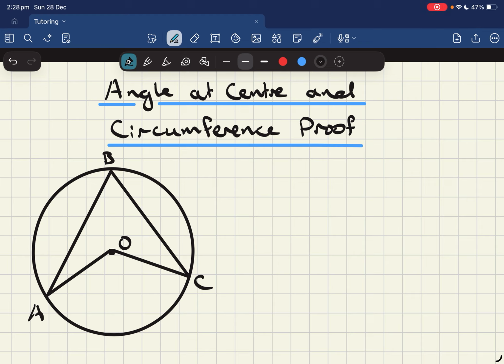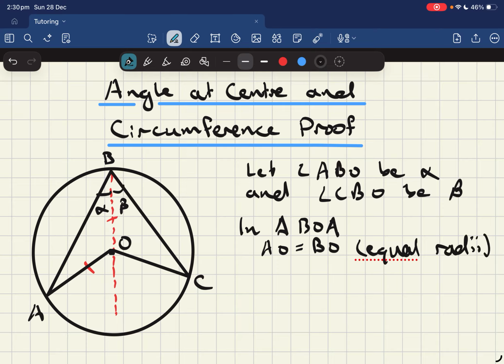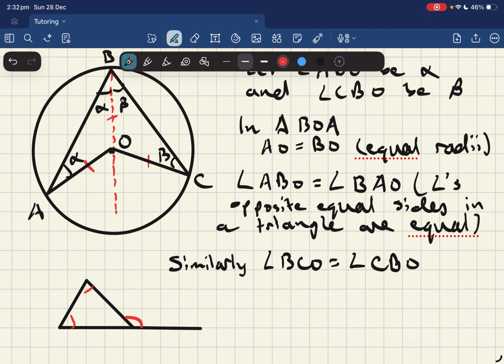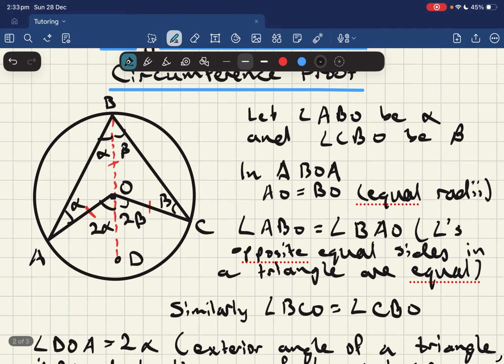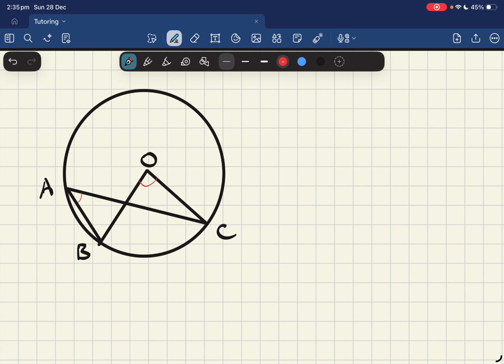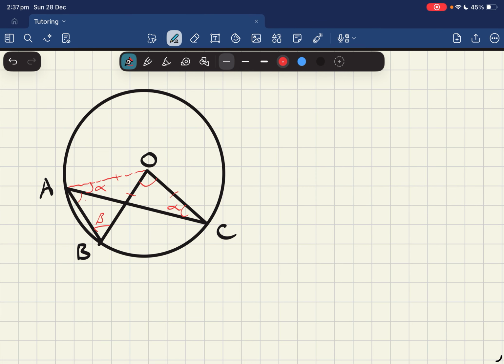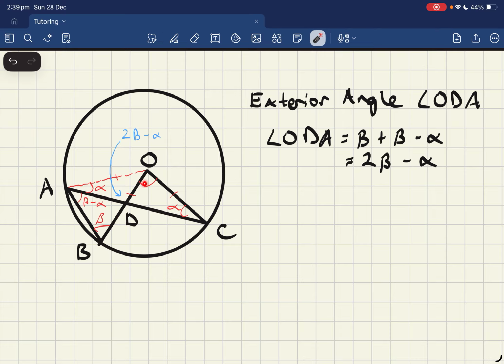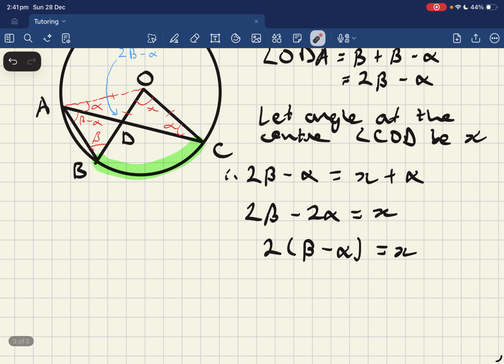Angle at Centre and Circumference Proof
In this video we will prove that the angle at the circumference of a circle is twice the angle at the centre standing on the same arc.